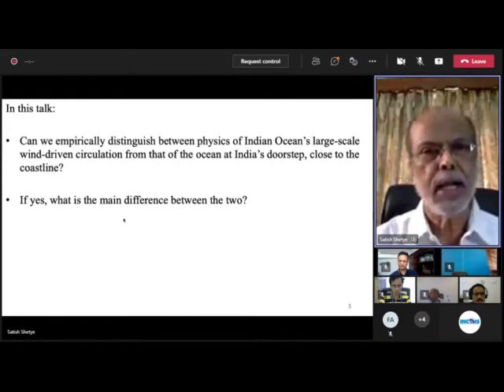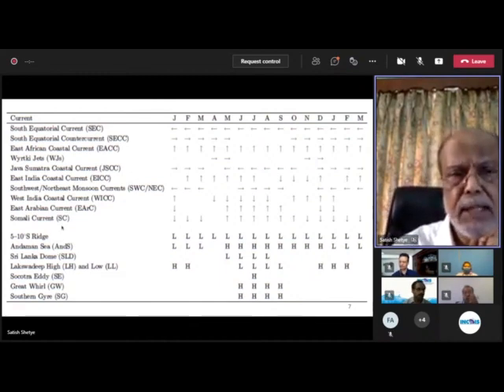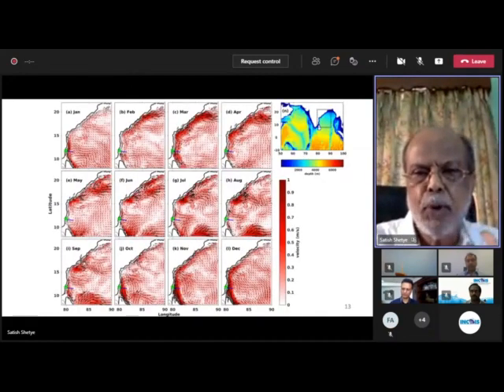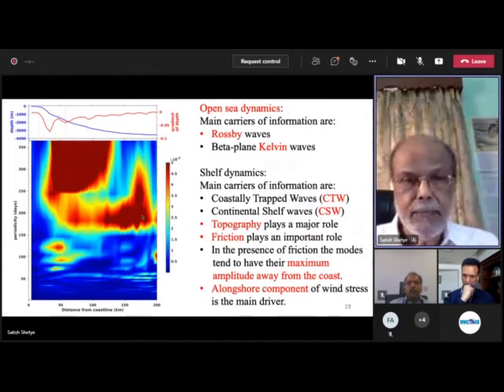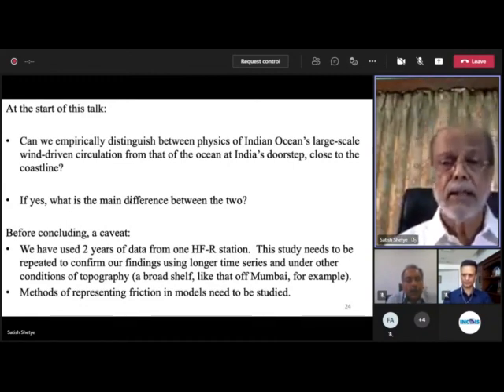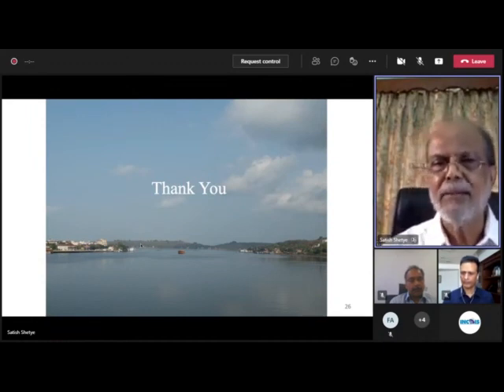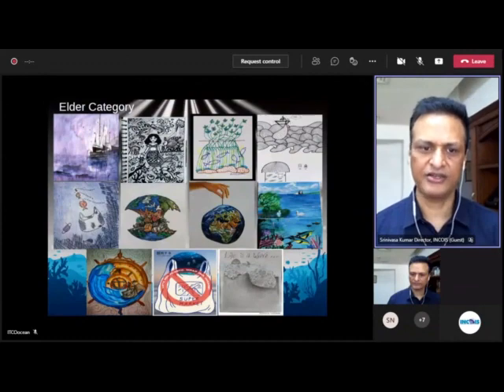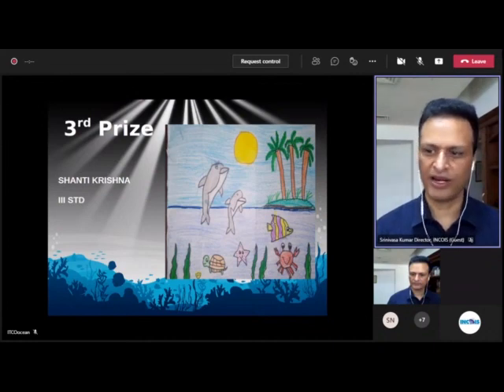World Ocean's Day Lecture by Dr. Satish R. Shetye on 8th June 2021 @ 1100 hrs IST.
INCOIS will be celebrating "World Ocean's Day" on 8th June 2021. On this occasion, Dr. Satish. R. Shetye, Chairman, Research Advisory Council, INCOIS, Former Director, National Institute of Oceanography and Former Vice-Chancellor, Goa University of Goa, will be delivering a lecture on "The Physics of the Ocean at India's Doorstep" at 1100 hrs IST. A flyer on the event is enclosed.

This lecture is part of the "Azadi Ka Amrit Mahotsav" initiative of the Government of India.